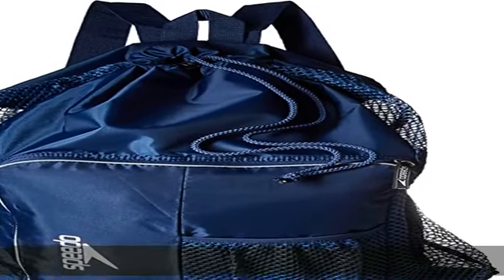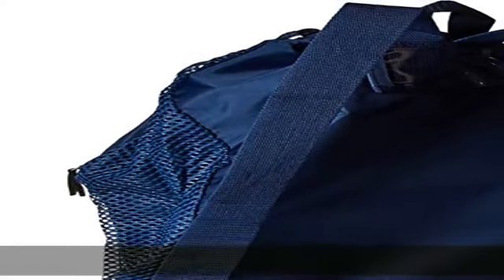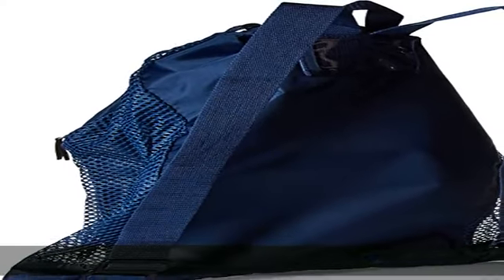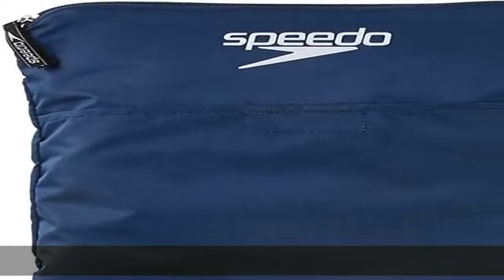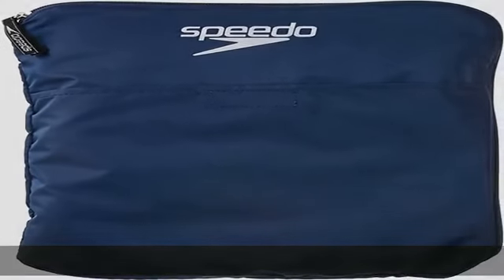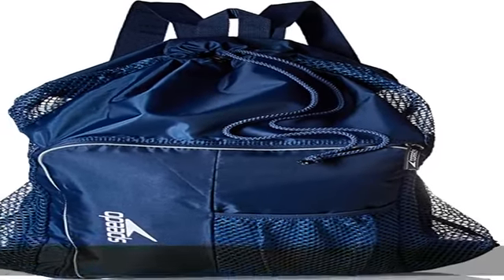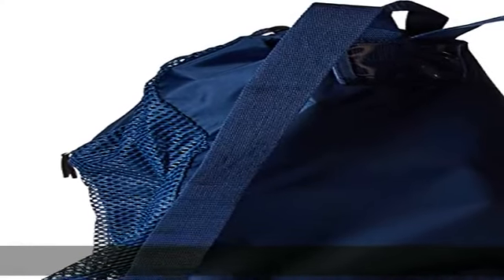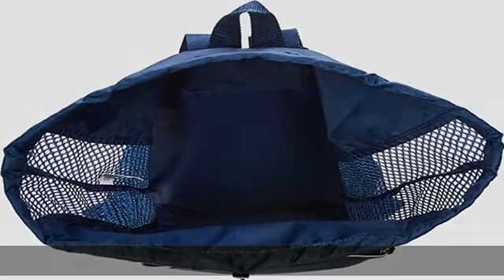Speedo Unisex-Adult Deluxe Ventilator Mesh Equipment Bag